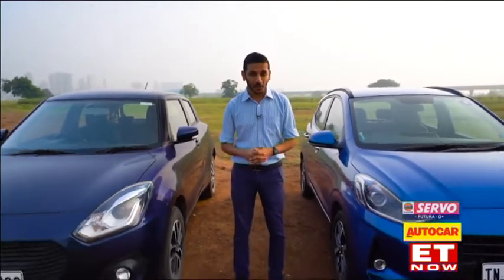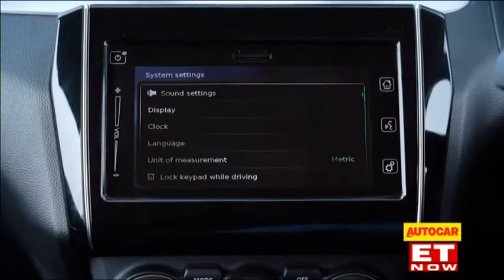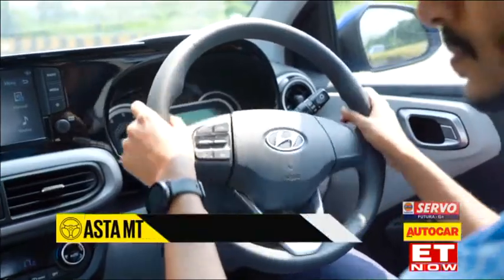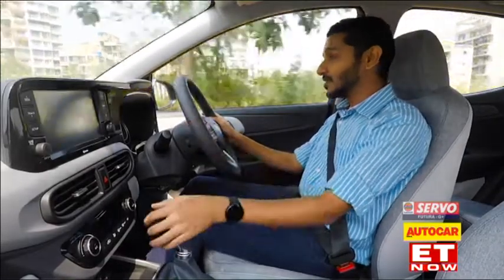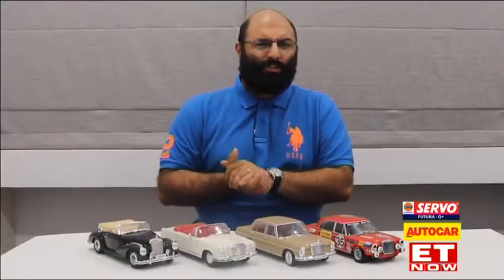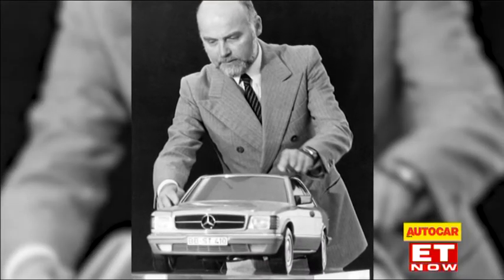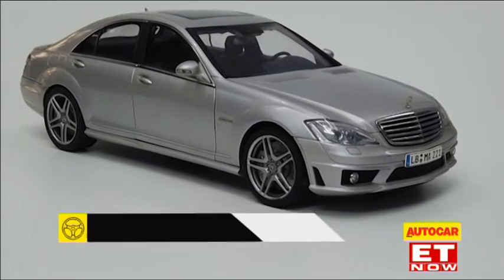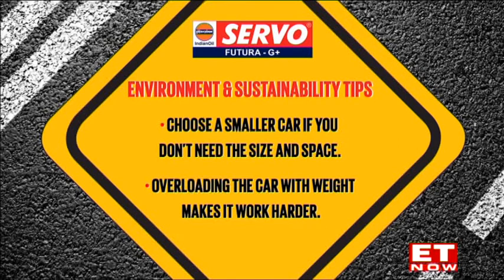Can Hyundai’s Grand i10 NIOS beat the Maruti Suzuki Swift? | Autocar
How does the Hyundai Grand i10 NIOS Asta feel to drive on the road? Is it a significant upgrade from the previous model? Watch!